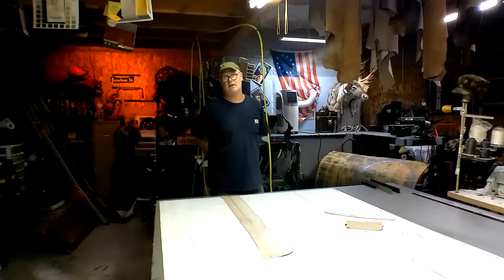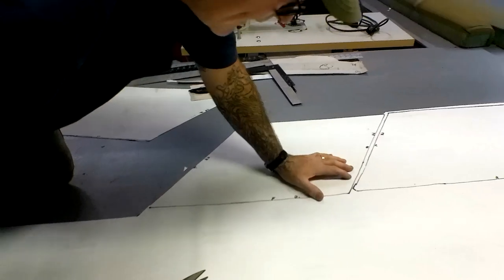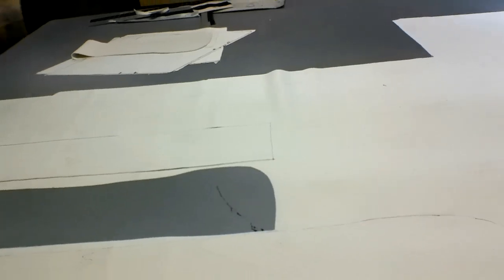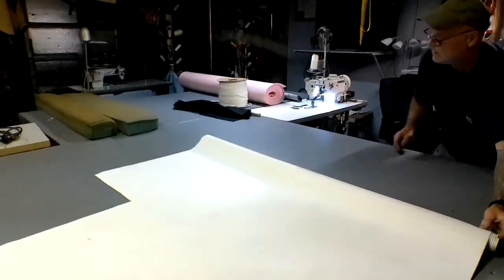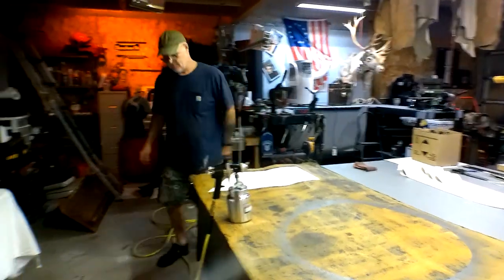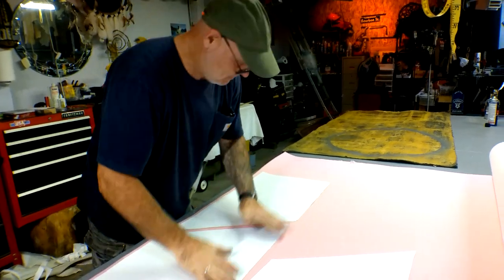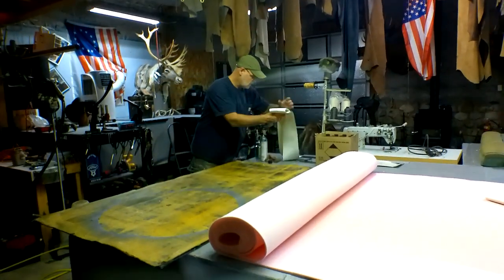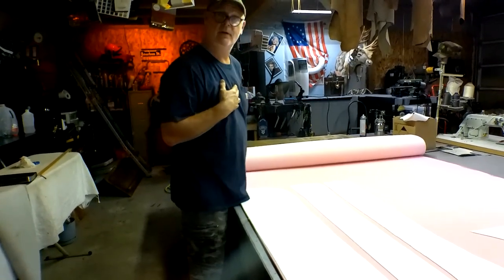PART 4 Boat Seat Upholstery Step by Step How to Upholster Boat Seats Marine Upholstery Tutorial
PART 4 Boat Seat Upholstery Beginners Upholstery Step By Step How to Upholster Boat Seats Marine Upholstery How To Upholstery tips and tricks